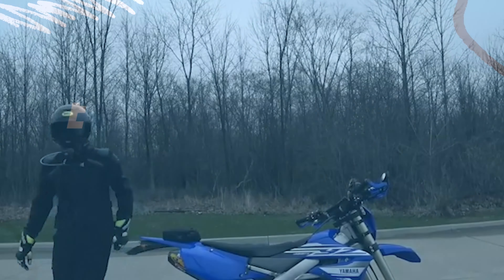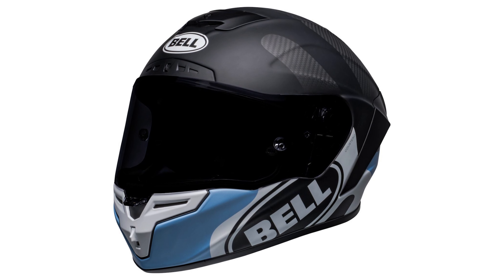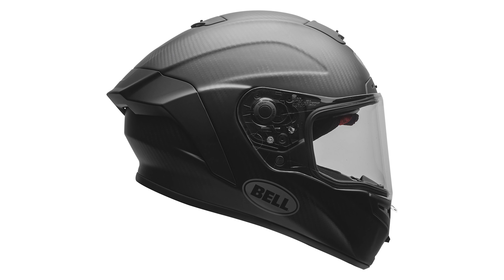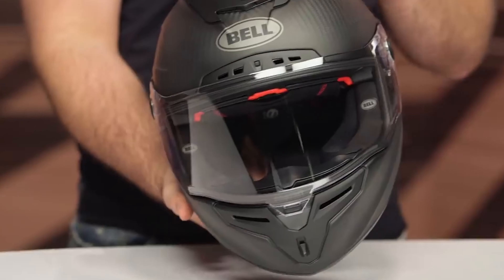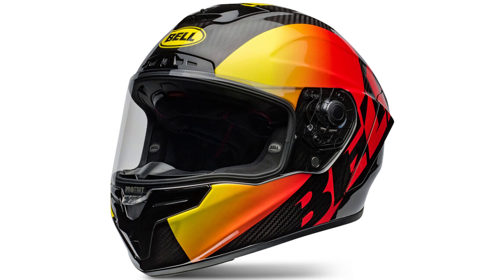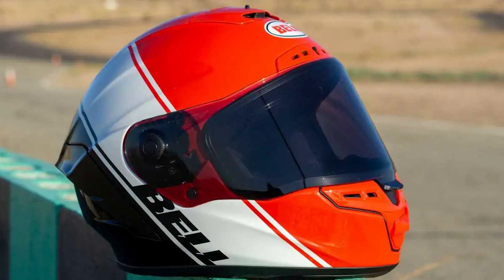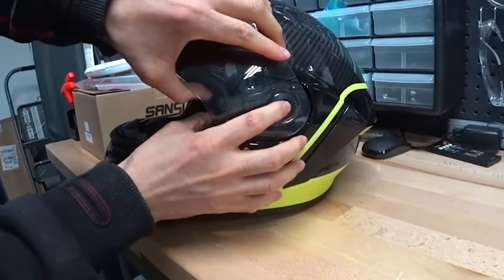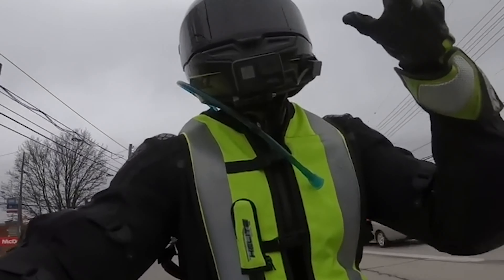Bell Race Star Flex DLX Helmet Review: Experience the Future of Racing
Bell Race Star Flex DLX Helmet Review. Experience the Future of Racing. Get ready to dive deep into the Bell Race Star DLX Flex, a premium carbon-fiber motorcycle helmet designed for both track-day enthusiasts and daily commuters. In this comprehensive review, we'll cover safety, comfort, visor performance, ventilation, noise levels, and of course, its sleek style.

Key Points:

Unmatched Safety: Progressive layering impact liner and rotational energy management system offer top-notch protection.
Incredible Comfort: Cool Jade antimicrobial liner keeps you cool and dry, even in extreme heat.
Adaptive Visor: ProTint reaction visor automatically adjusts to light conditions.
Stylish Design: Race-ready aesthetics with various color options to suit your style.
Is the Bell Race Star DLX Flex worth the price? Watch our full review to find out!